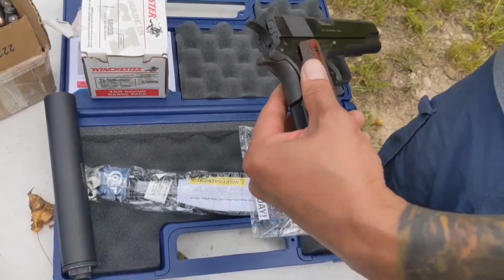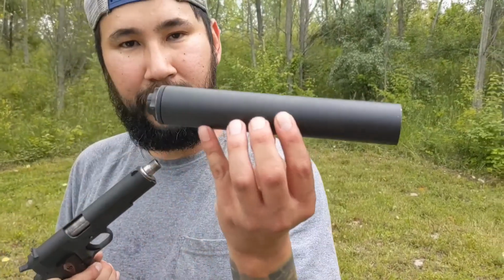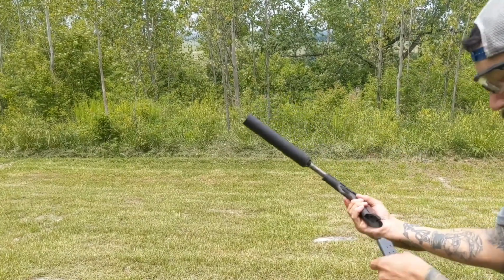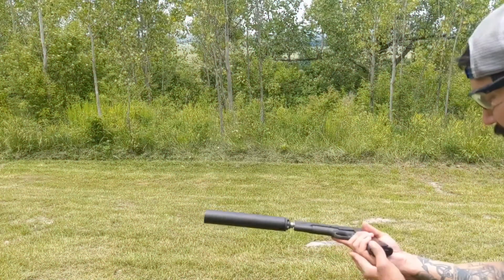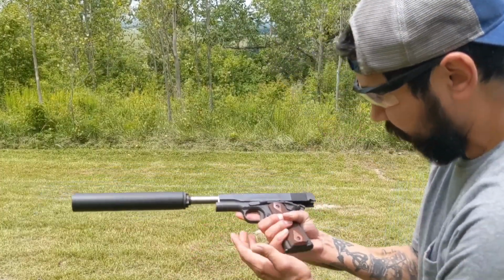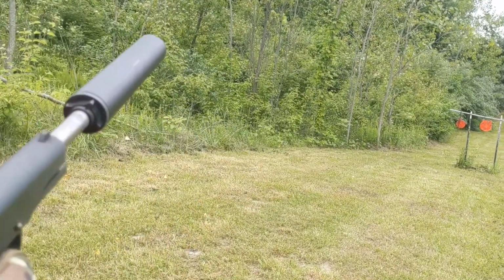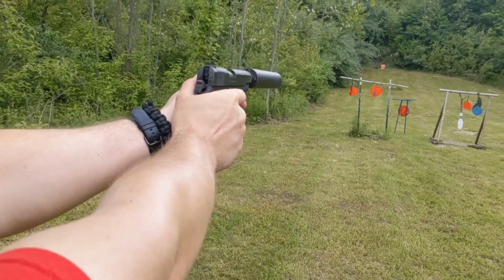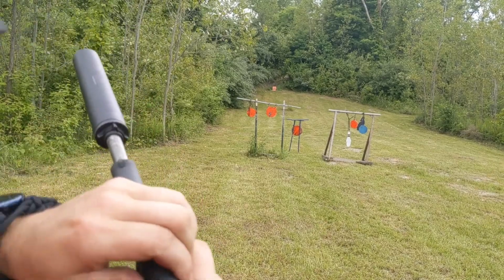Colt 1911 Classic. Colt 1911 suppressed.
Silencerco Octane. Colt 1911. Colt 45. 1911 suppressed. Colt 01911C. Colt 1911 Classic. 1911 suppressed. 45 suppressed. 45 silencer.